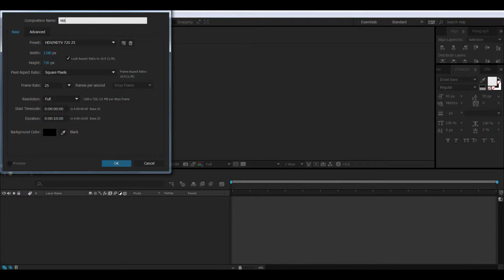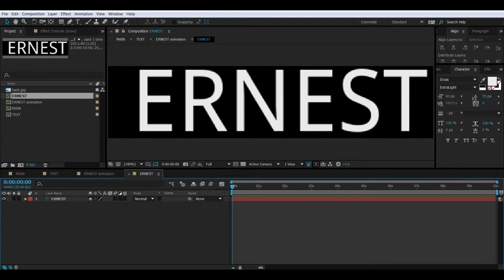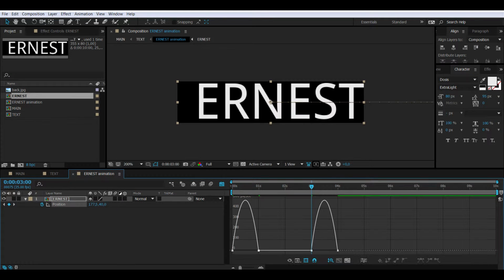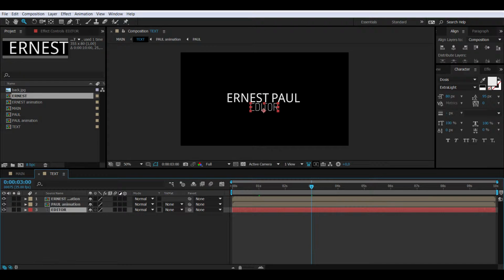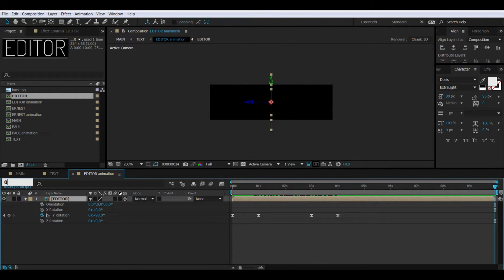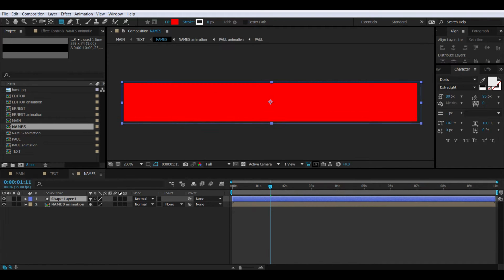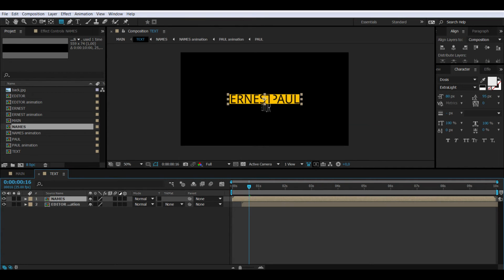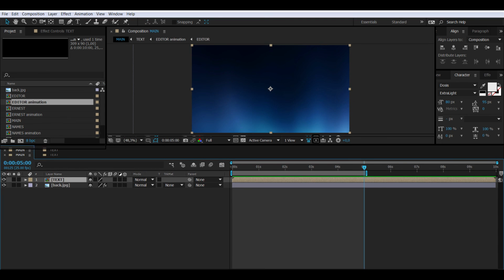After Effects Tutorial - lower third text animation 4 (very basic)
Video 4 tutorial from a series of simple but very effective and elegant lower third text animation in After Affects